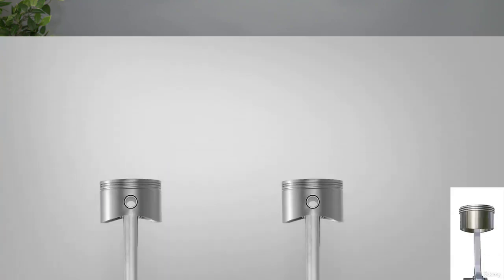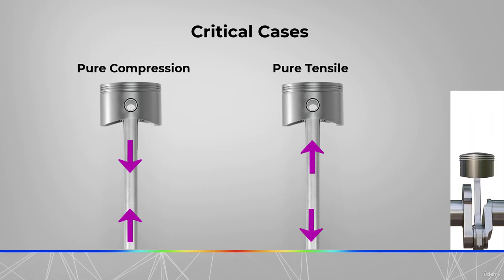2 Understanding our models